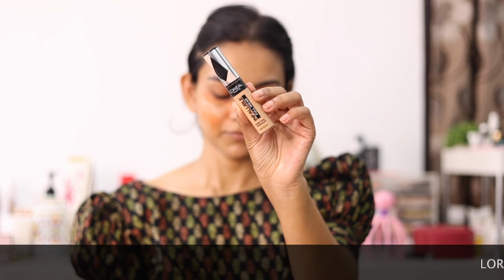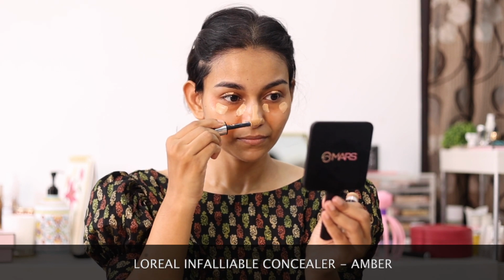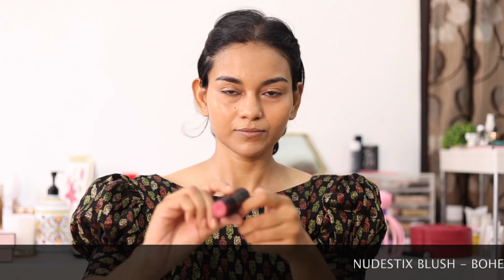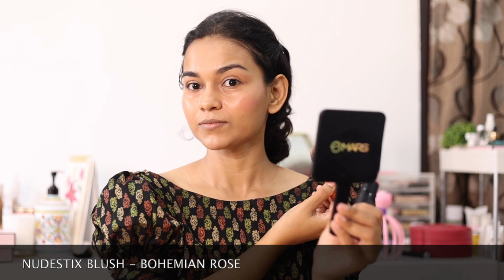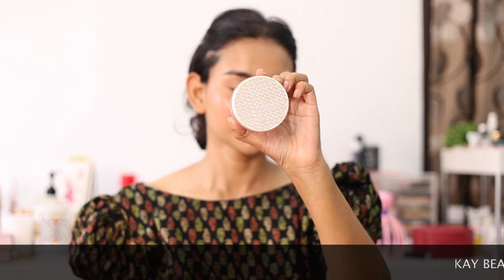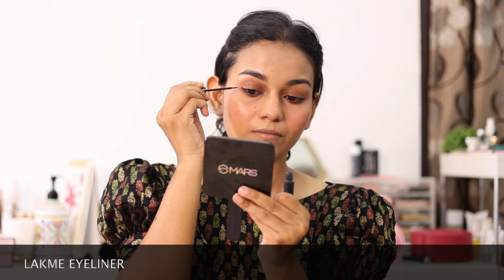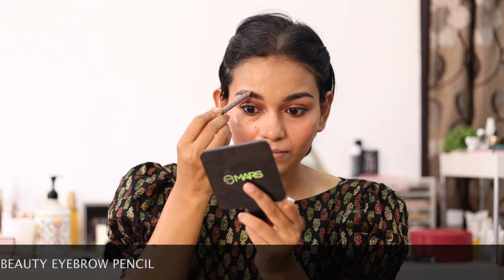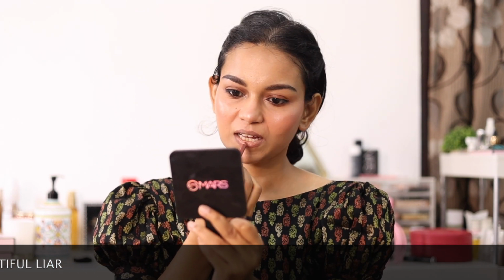ONAM GRWM | HAPPY ONAM 2022 | lovedbymercybivin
Hi, I am Joy Mercy Bivin. I make beauty videos,
mostly makeup related. I do tutorials, reviews, fashion , hauls, skincare videos.